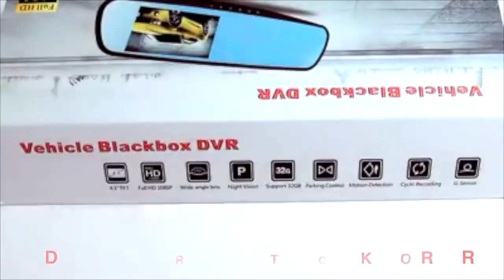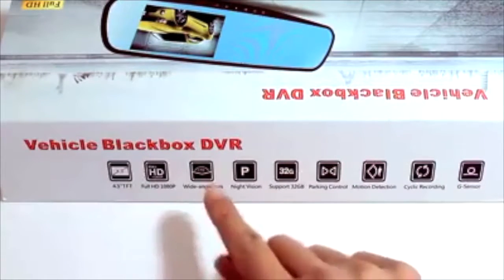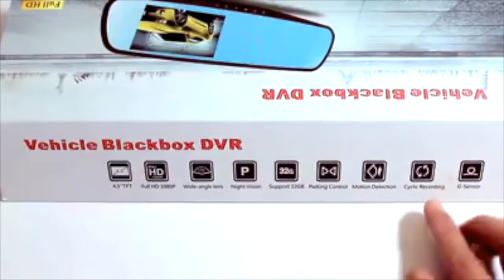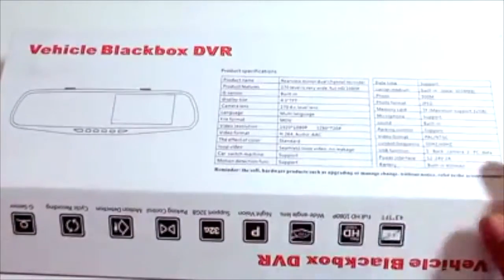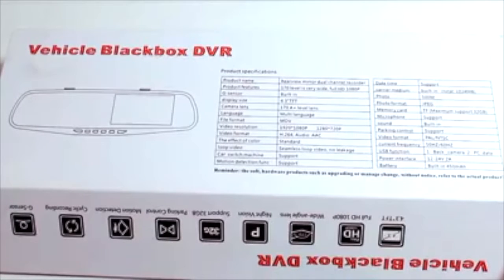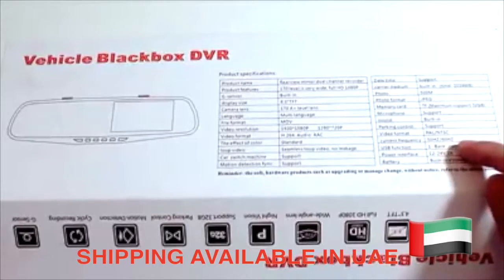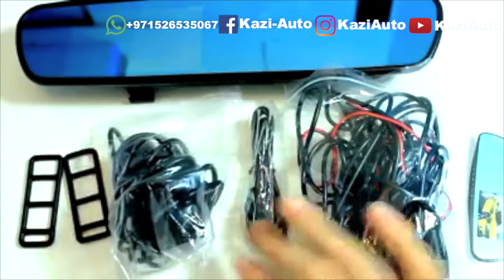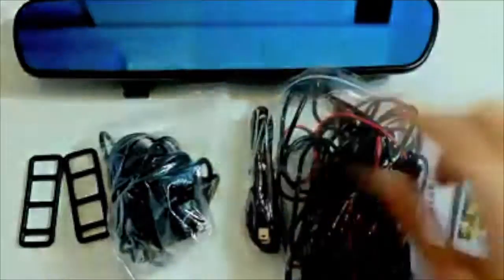Recording Mirror With Rear Camera and Front camera | Kazi Auto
🔰Recording DVR
🔰Front & Back  Camera Night Vision
🔰6 Month warranty
AVAILABLE IN UAE SHIPPING